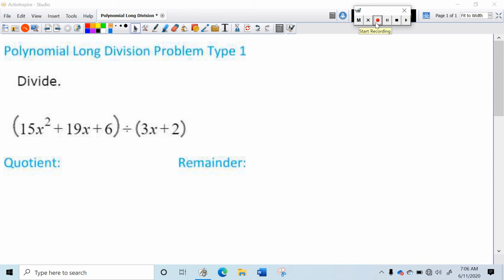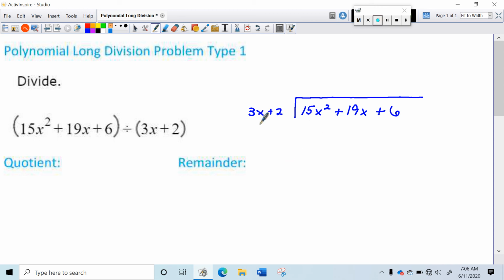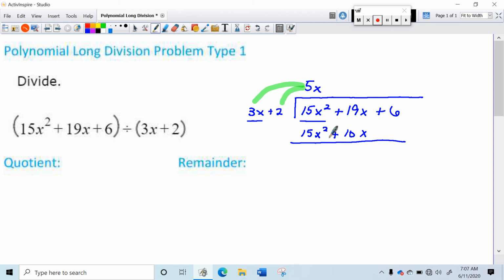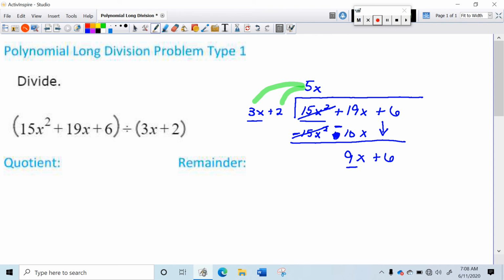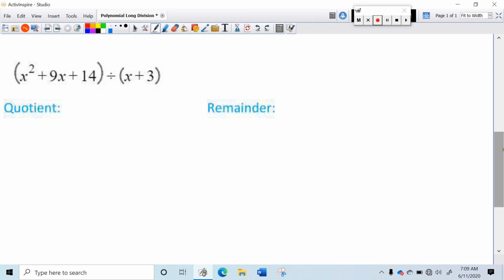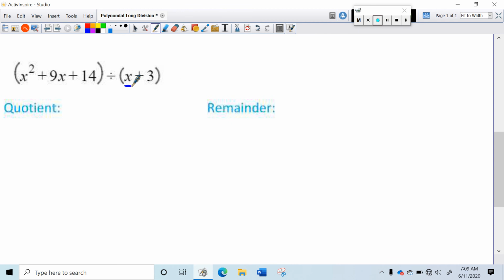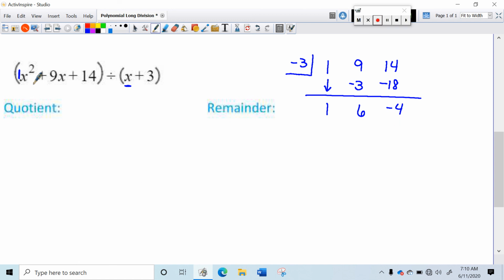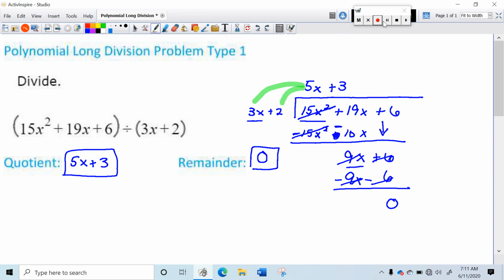Polynomial Long Division Problem Type 1